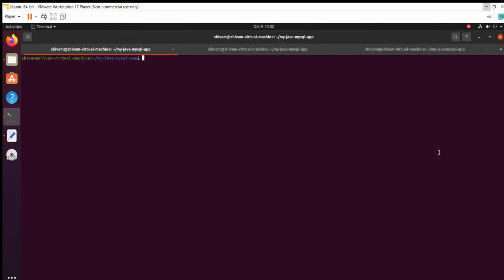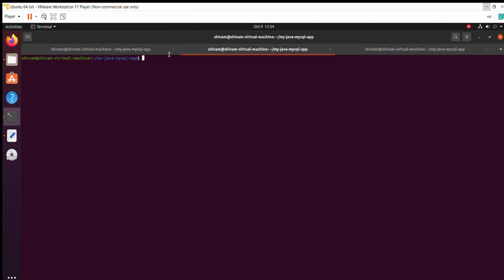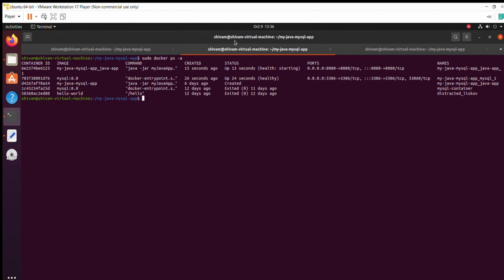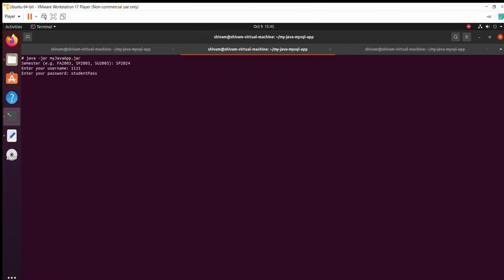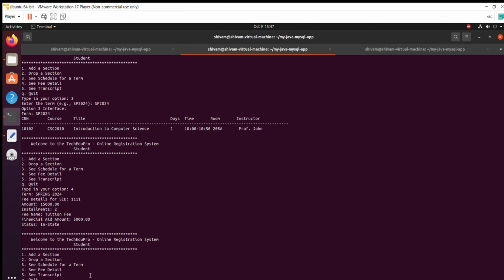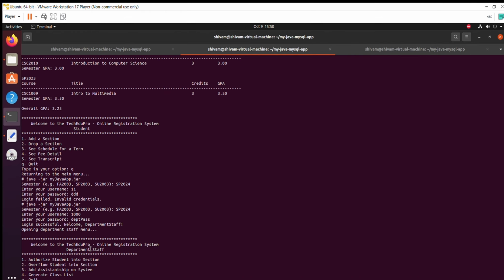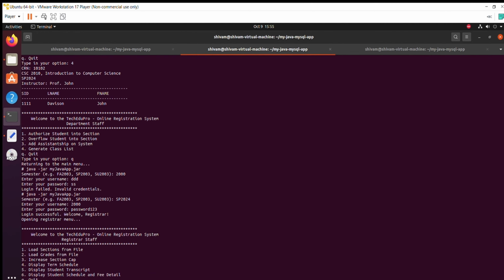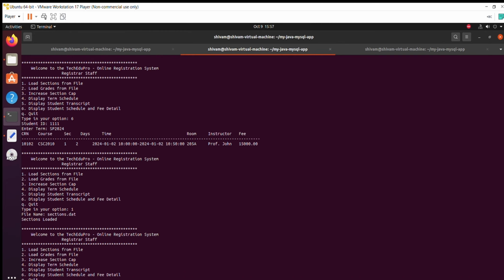Student Registration System (TechEduPro) using Java, MySQL, and Docker on Linux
In this project, we built a University Registration System using Java for backend logic, MySQL for the database, all running inside Docker containers on a Linux environment. The system allows three types of users—Registrar Staff, Department Staff, and Students—to manage course registrations, class schedules, fee details, and transcripts efficiently.